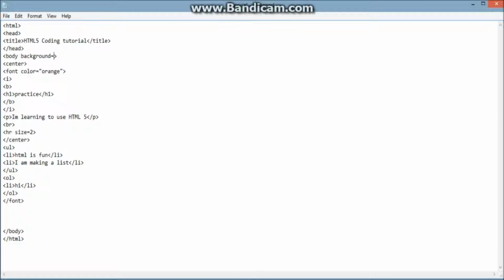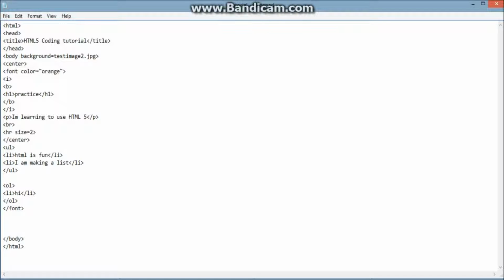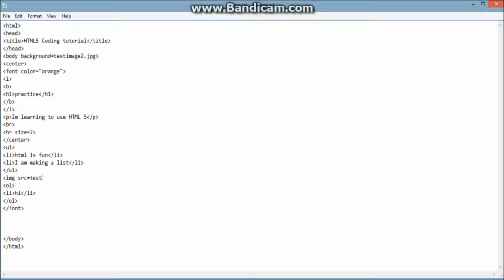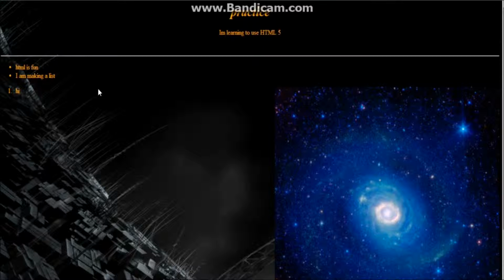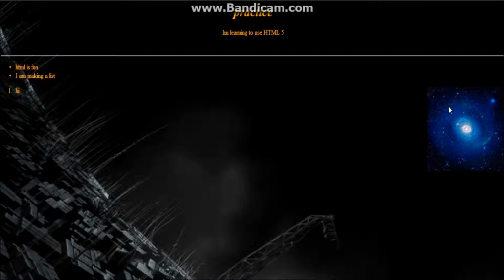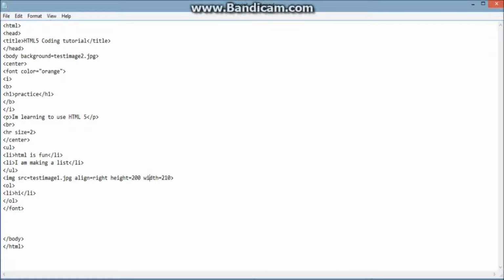Html5 Tutorial Part 3 - Images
Today we learn how to use an image as a background or just how to place one in your website